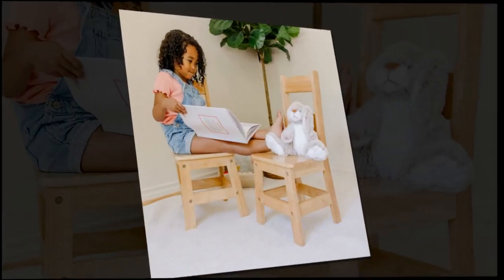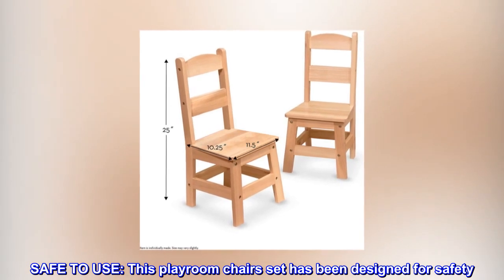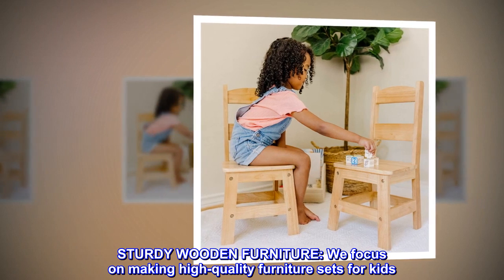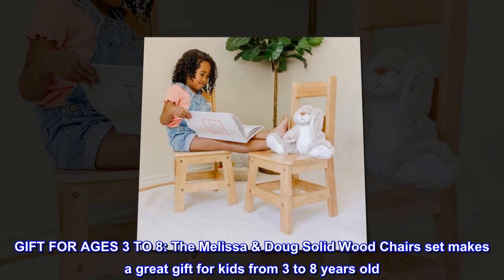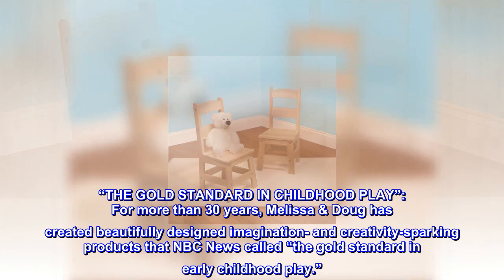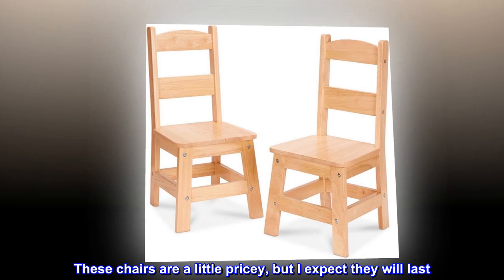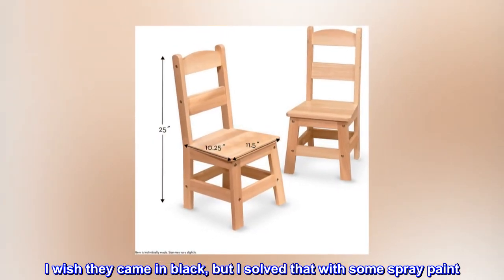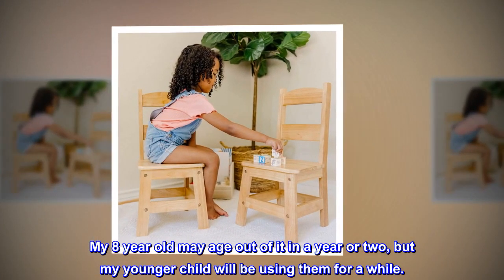Melissa & Doug Wooden Chairs, Set of 2 - Blonde Furniture for Playroom - Kids Wooden Chairs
Melissa & Doug
EASY-TO-ASSEMBLE KIDS’ CHAIRS: The Melissa & Doug Solid Wood Chairs set of two is an easy-to-assemble wooden kids’ chair set that’s sized for kids from 3 to 8 years.
SAFE TO USE: This playroom chairs set has been designed for safety. It’s made with a reinforced, tip-resistant design and coordinates with the Melissa & Doug Table & Two Chairs set.
STURDY WOODEN FURNITURE: We focus on making high-quality furniture sets for kids. We’ve made this sturdy wooden chair set from durable wood, with materials that hold up to 100 pounds.
GIFT FOR AGES 3 TO 8: The Melissa & Doug Solid Wood Chairs set makes a great gift for kids from 3 to 8 years old. Add the Melissa & Doug Table & Two Chairs set to provide kids with a full set of durable furniture that’s ideal for screen-free play.
“THE GOLD STANDARD IN CHILDHOOD PLAY”: For more than 30 years, Melissa & Doug has created beautifully designed imagination- and creativity-sparking products that NBC News called “the gold standard in early childhood play.”

ery sturdy, easy to assemble
These chairs are a little pricey, but I expect they will last. They held up to my 235 lbs sitting on one for 30 mins without damage or protest. I expect they'll take my kids' rambunctiousness in stride. I wish they came in black, but I solved that with some spray paint. Assembly was relatively fast and easy; it's just driving a few screws for each chair. My 8 year old may age out of it in a year or two, but my younger child will be using them for a while.